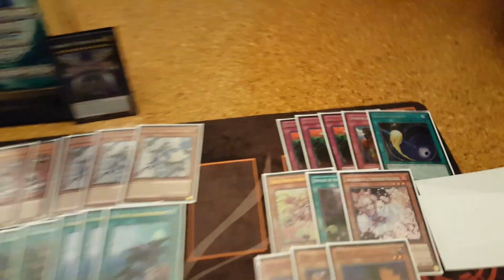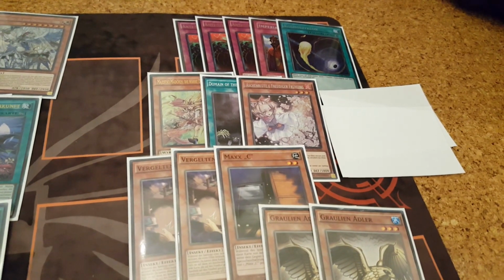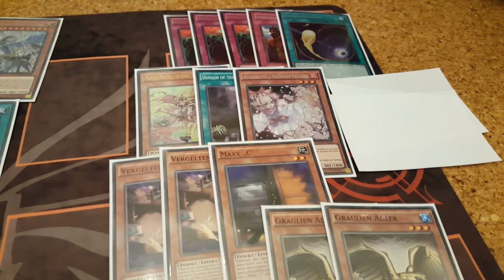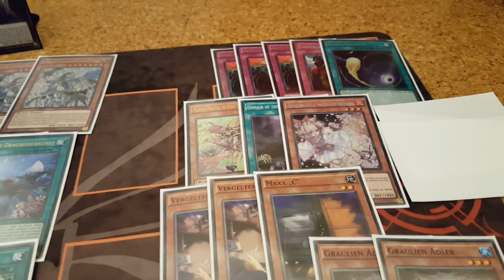YU-Gi-OH! Belgium National 2017 1st Place Jan Oliver Gross Pure Dure Draco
Here is My 1st place deck from the belgium national 2017.
i faced 3 metalfoe zoos 1 dino 1 mermail 2 pure zu 1 pure true draco and a lot of draco zoo.